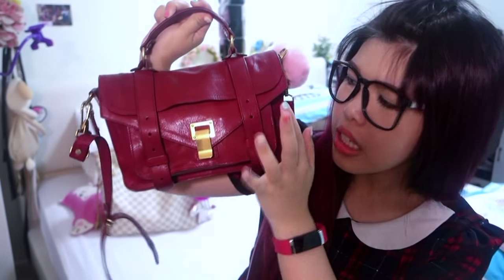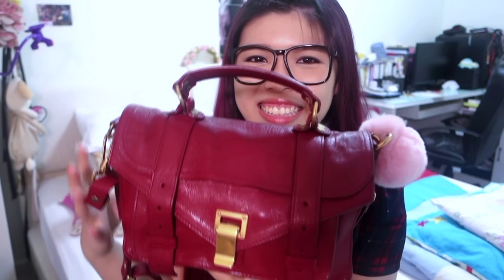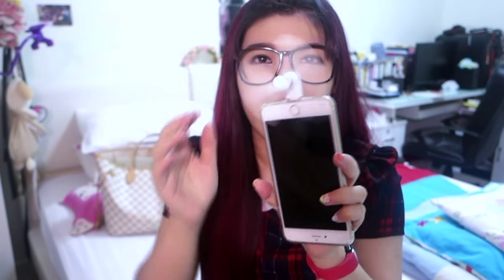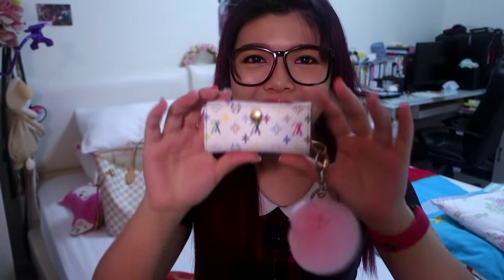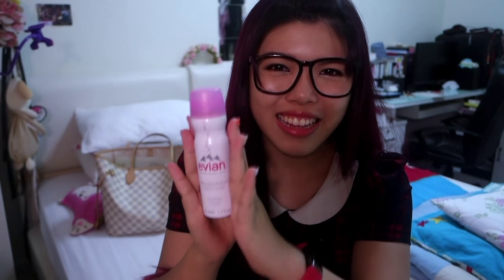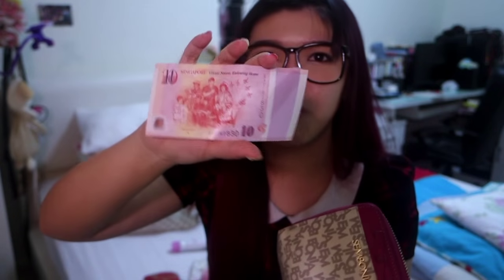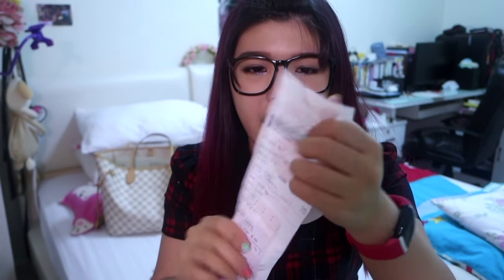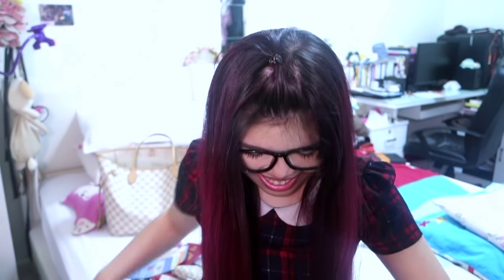【包包测评开箱#4】Proenza Schouler PS1 Tiny Review | What's in my bag｜Halo Mackey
Hello guys!! ^^

Proenza Schouler PS1 Tiny Review | What's in my bag

After a month finally I upload another video, hehe! I really enjoy making video and I really wish I can put more time on doing it, thanks for all subscribers and all the lovely people who watched and commented so far, I really appreciate it! ^^

This is not a must-have-bag in my opinion, but I definitely think it's worth having it in the collection! I adore the leather and the style of the bag so much! I hope you enjoy my lengthy video(I realised I really talk a lot in video, cut away a lot of talking hahaha!)

I am trying to improve the quality of the video, try and error, hahaha! Do let me know if you spot any weird things happen!!

Nevertheless, thanks again, and I hope to see you on next video!!

Love,
Mac

Get ONE free mysterious gift for every pair of lenses you purchased :)

▼ Lighting Equipment that I use ▼
My Bestie teach me how to DIY this amazing Ring Light, send her some love(tell her Mac send you^^)
Daylight: Free...

▼ Discounter Websites I shop at! ▼

Connect with Mac here~ :)